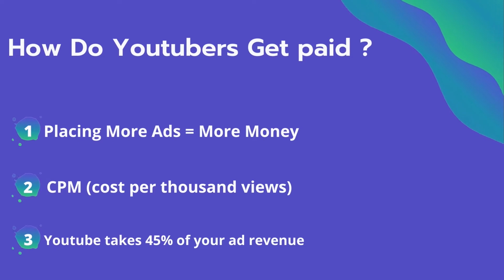How Much Does KraftsbyKatelyn Make on YouTube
In this video, I will show you the estimate of how much money does KraftsbyKatelyn makes on YouTube.